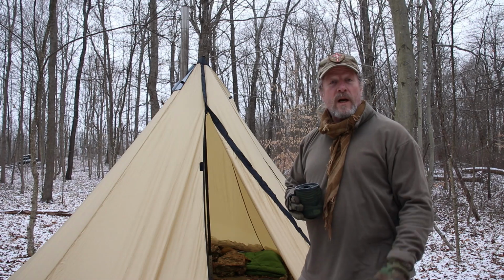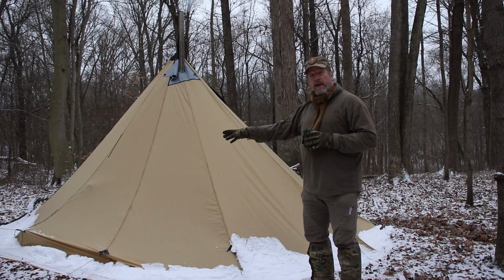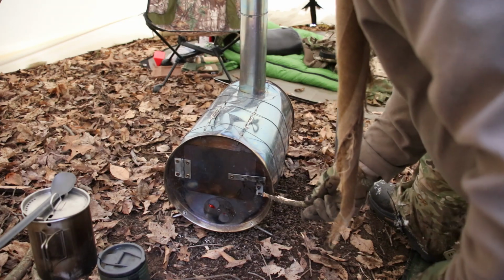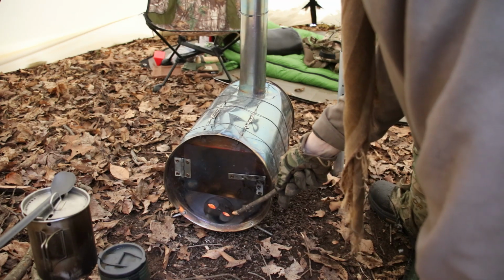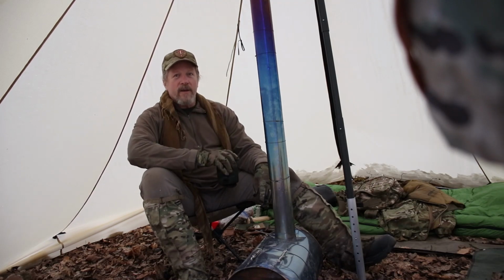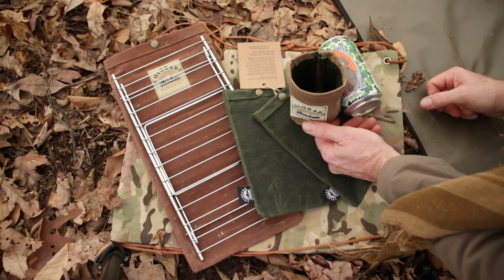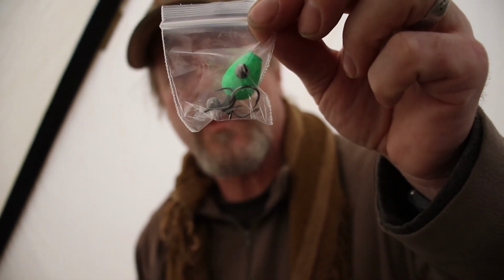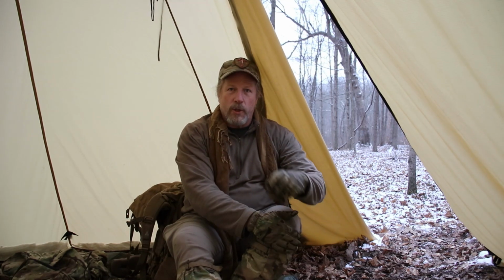Hot Tent Wild Camp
The worst part of Hot Tent Wild Camping is packing up and heading home. before I do I give you a tour of my Hot Tent set-up.
I also share two prizes I won from contests on Instagram.
One of which was a gift certificate from Colorado Bushcraft. Make sure to check out their
The second prize was a primitive fishing kit made by Chris Poplin owner of Busy Wren Creations. His Instagram account is
His Etsy page is:
Lastly, I want everyone to watch this Secret Fun Spot Teaser Video my B.I.C. Bill Johnson of Crow Studios made!